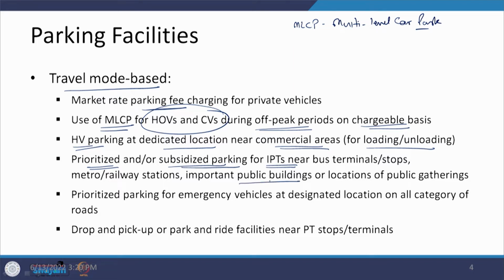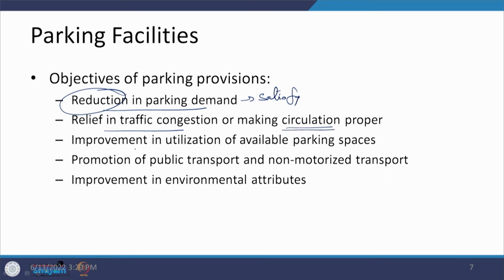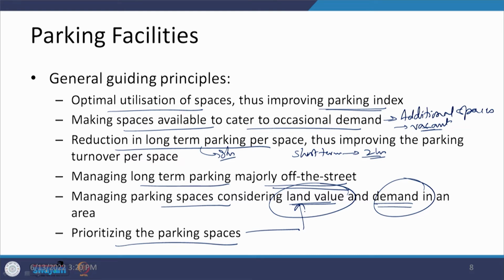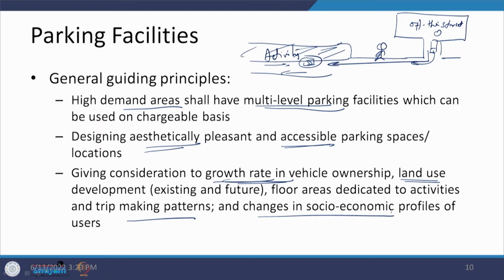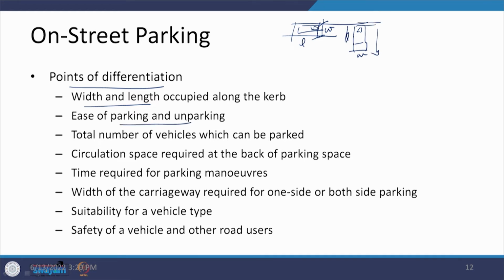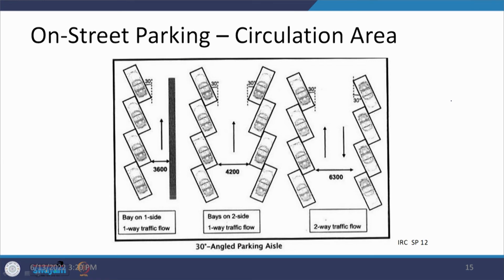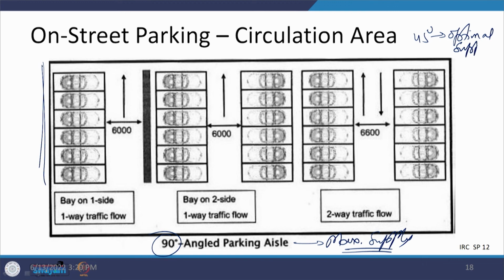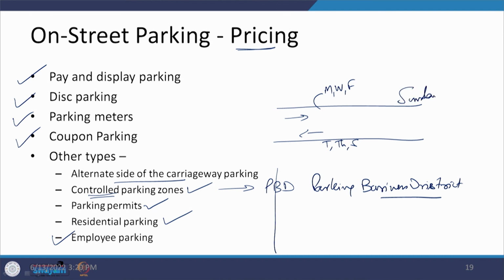Lecture 54: Design of Facilities - 2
This lecture discusses the general guidelines and guiding principles for parking facilities and introduces on-street parking.

00:00 Recap of Previous Interaction
1:10 Presentation Overview
1:18 Travel mode-based
7:41 Objectives of Parking Provisions
9:14 General Guiding Principles
15:39 On-Street Parking